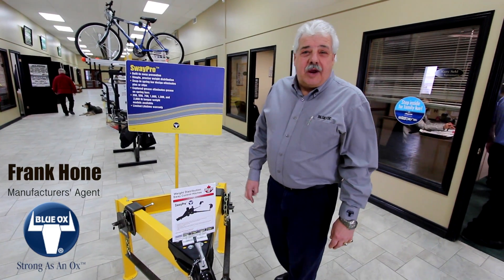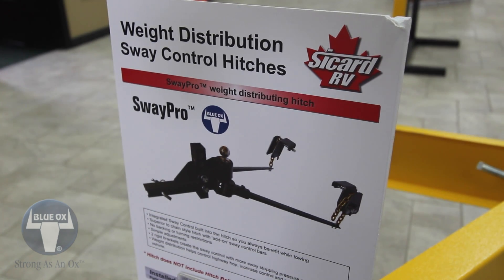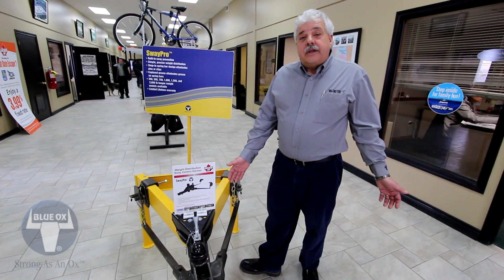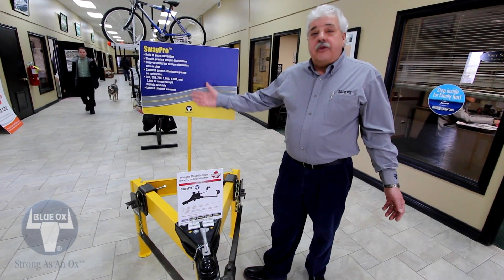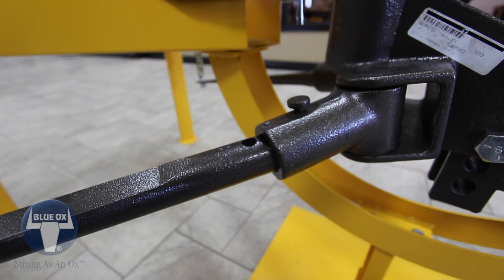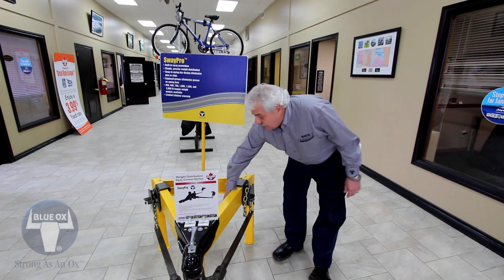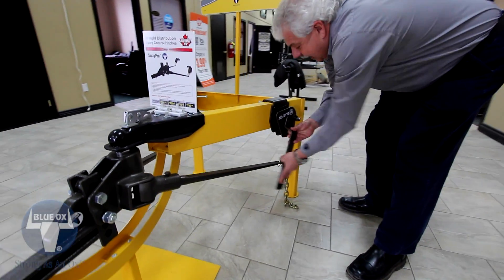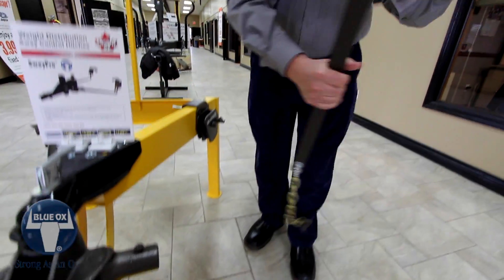SwayPro Weight Distribution by BlueOx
Listen to Frank Hone, the Manufacturers’ Agent of Blue Ox. Explain the benefits and power behind the well crafted, well designed, weight distribution hitch found only at BlueOx.

If you would like to know more about this product, please

Or give us a call:
Sicard RV

Address:
7526 Hwy 20
Smithville, ON
L0R 2A0